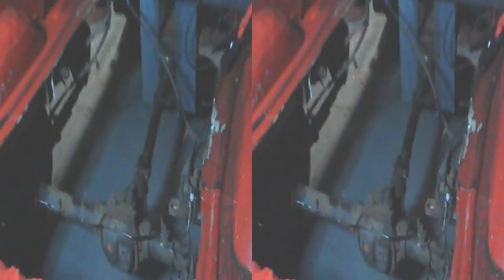EV0b: Second road test assessment